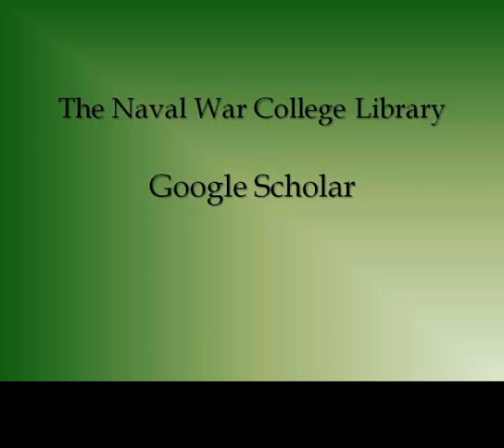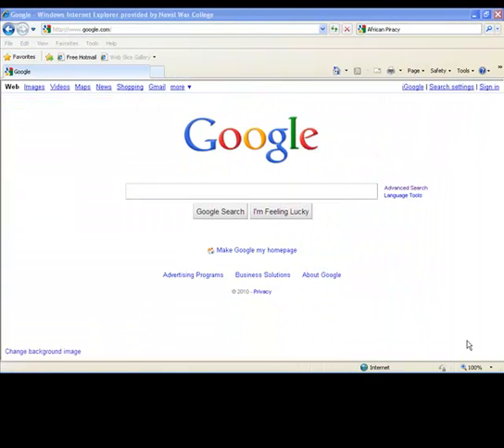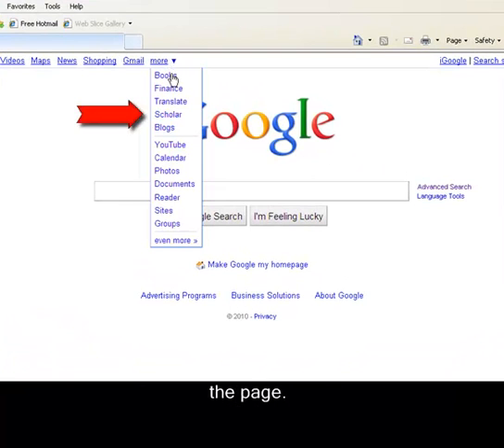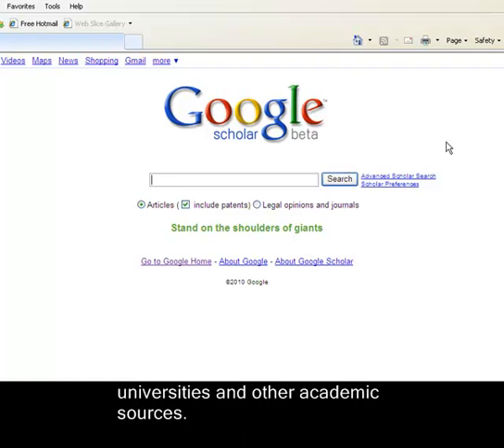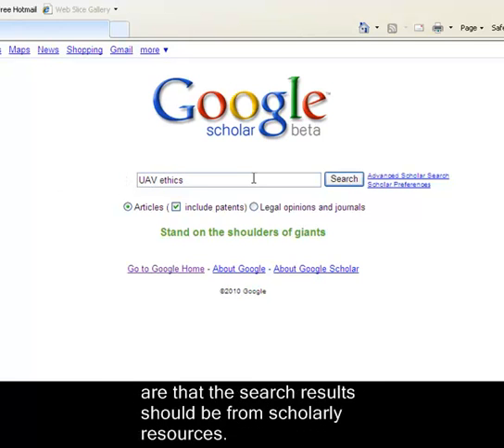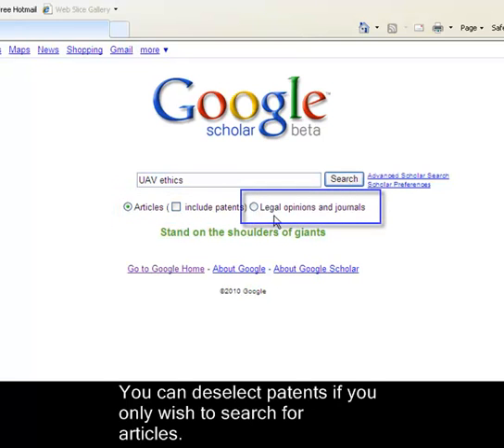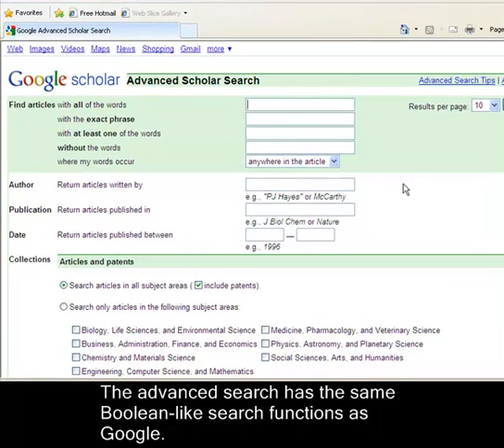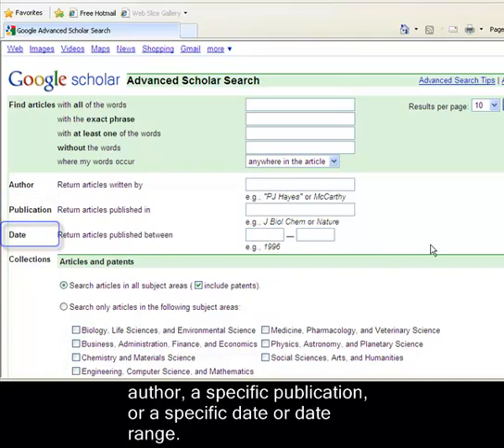Google Scholar (Captioned).mp4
An introduction to the Google Scholar search function with the inclusion of captions.